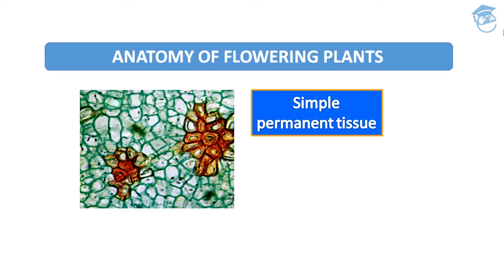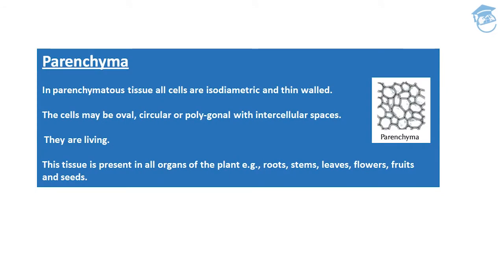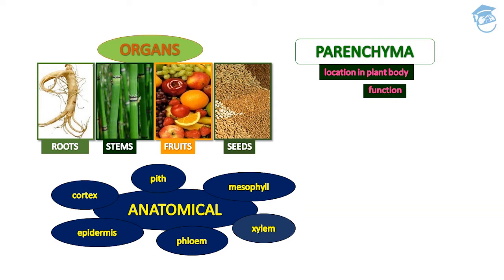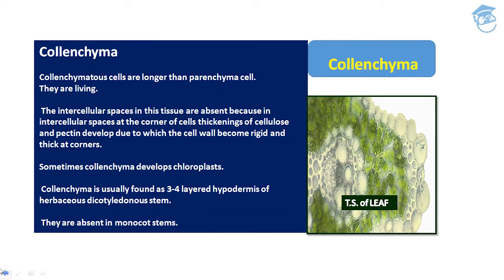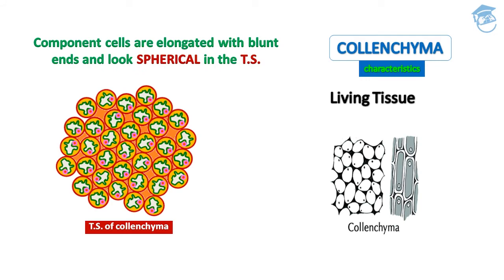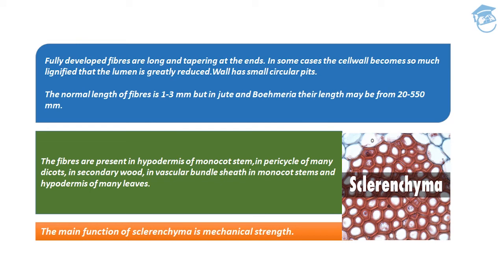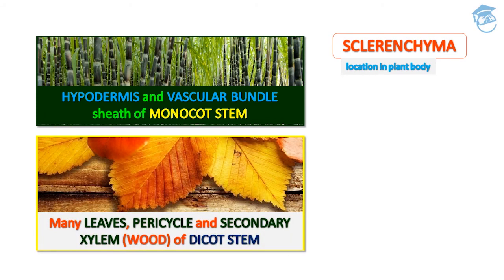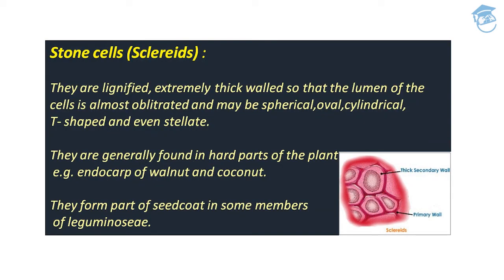Morphology Of Angiosperms | The Anatomy | Simple Permanent Tissue | Introduction & Types | Section 3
~ Simple Permanent Tissues (homogeneous in nature)

    - What are Permanent Tissues?
    - Classification of Simple Permanent Tissues
       a. Parenchyma (Introduction & Functions)
       b. Collenchyma (Introduction & Functions)
       c. Sclerenchyma (Introduction & Functions)